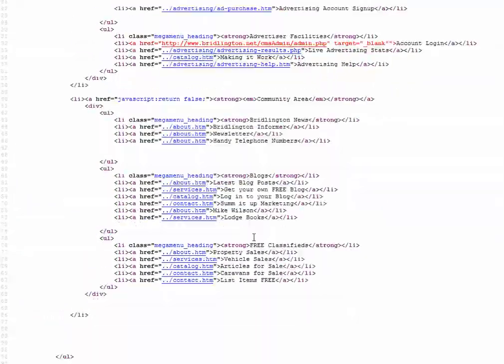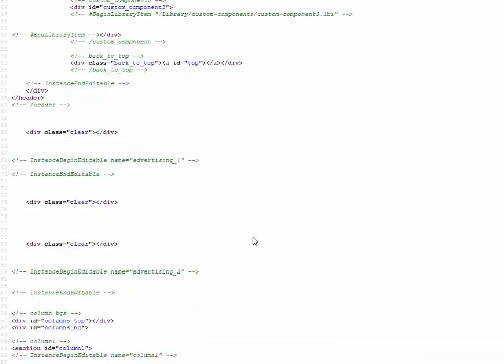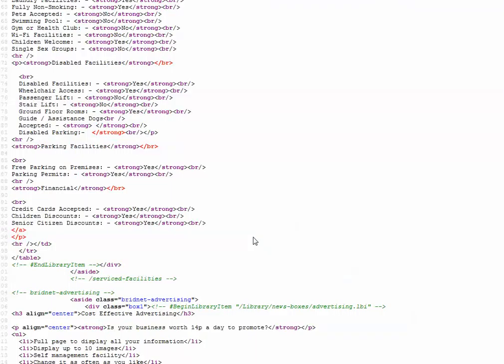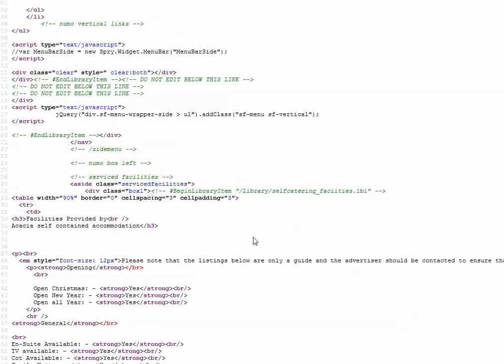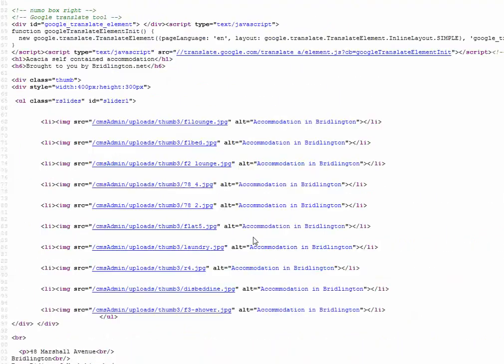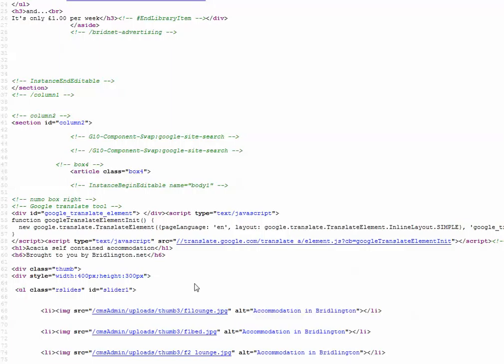3/25/2014 4:46:06 PM